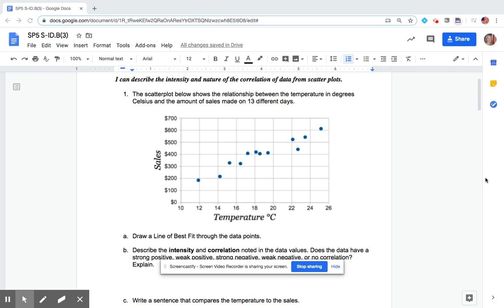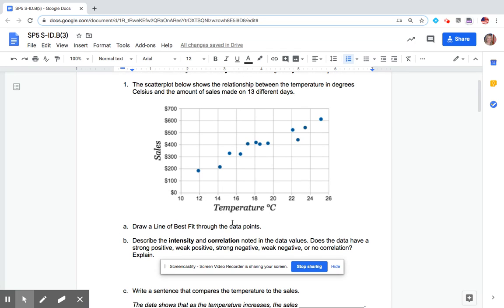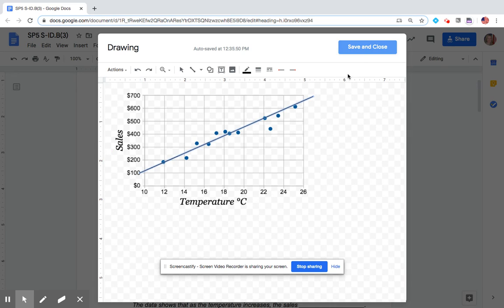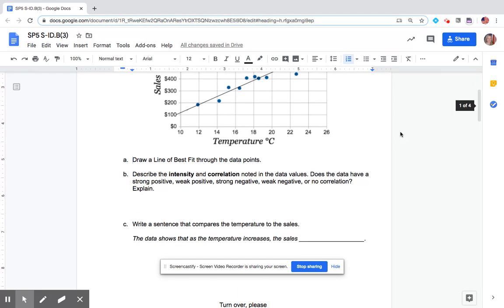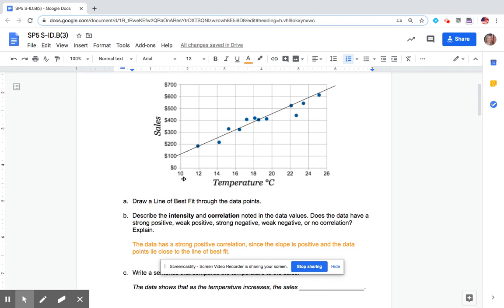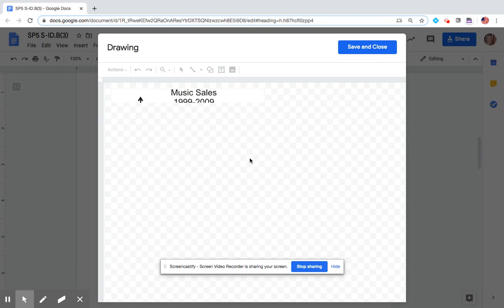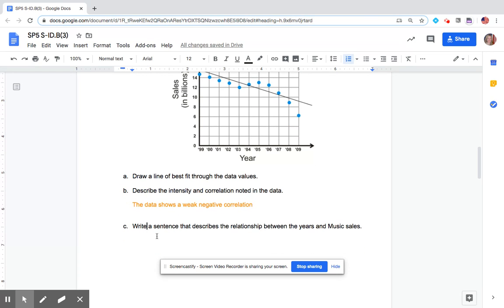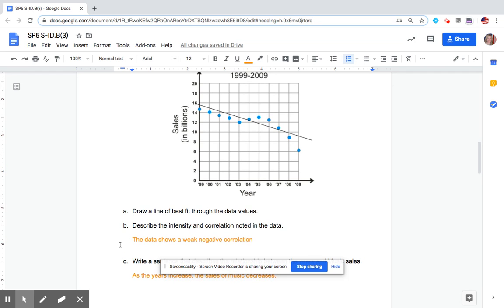Correlation and Nature of Data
Two scatterplots are given. We will describe the nature, correlation and intensity of the data from making a line of best fit.